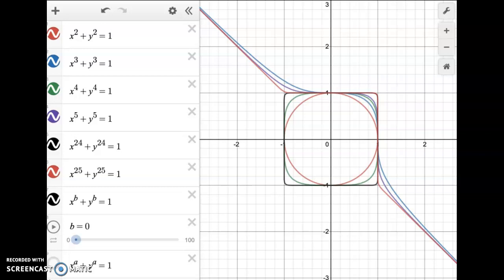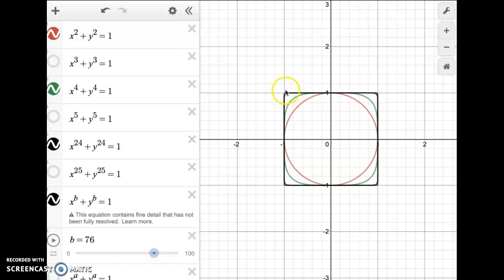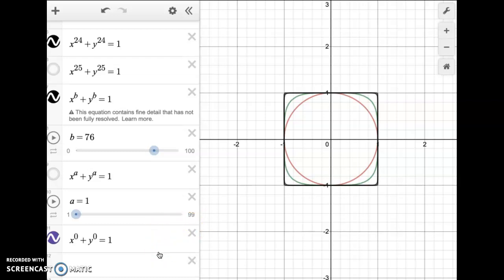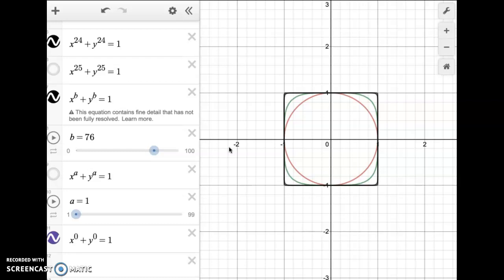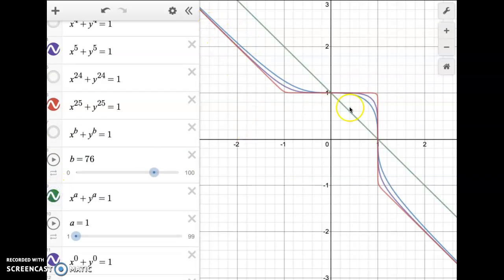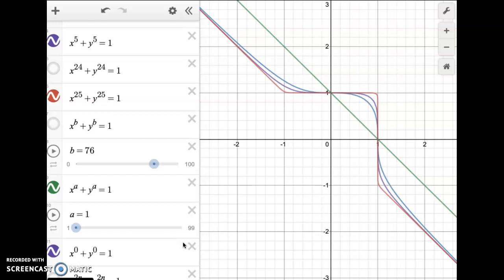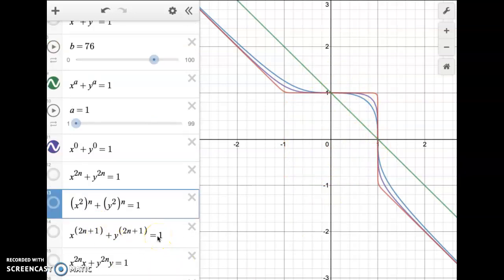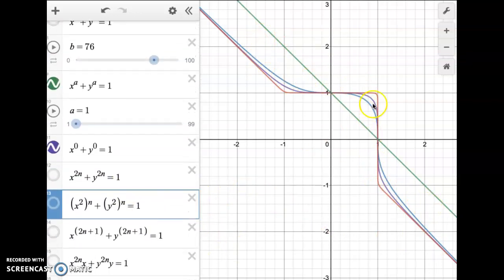Even and Odd Equations